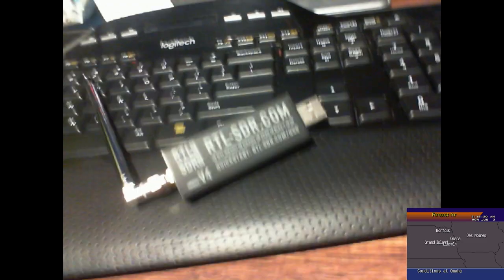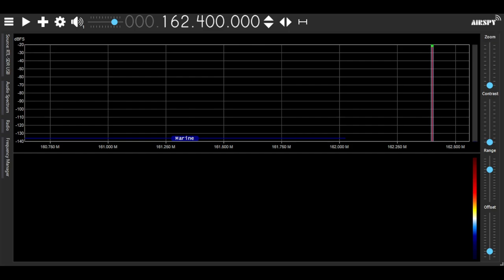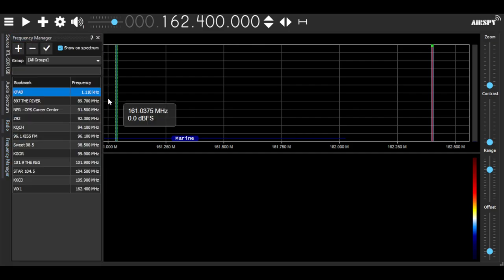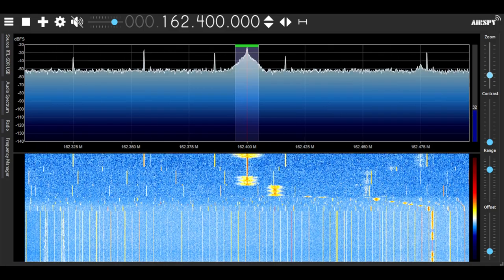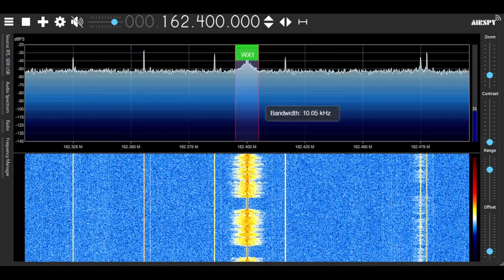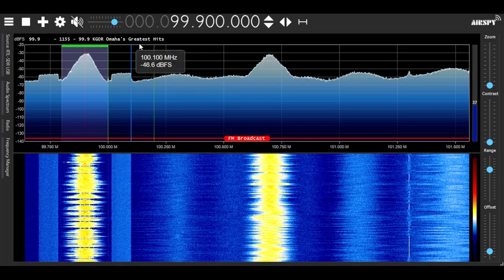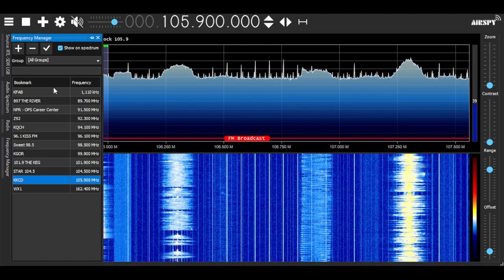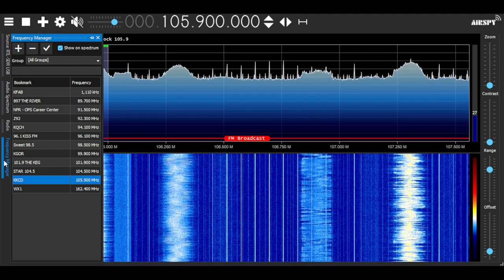My New RTL-SDR v4 Dongle demo.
This is going to be nice to have during my severe weather streams.